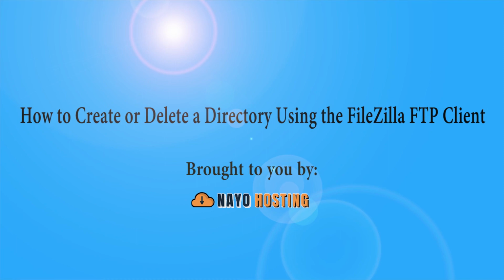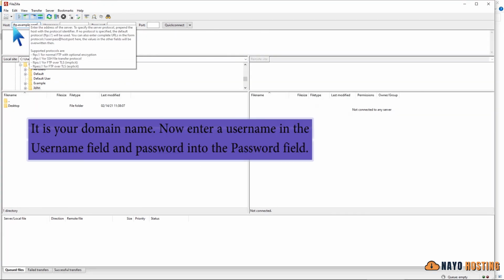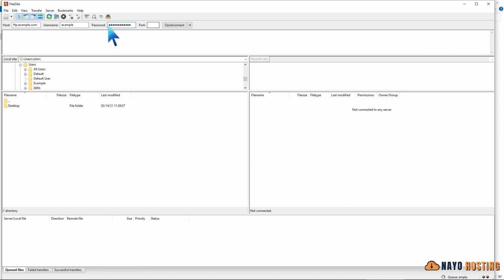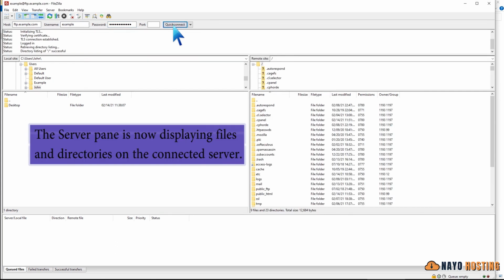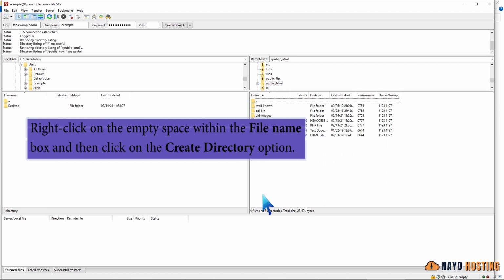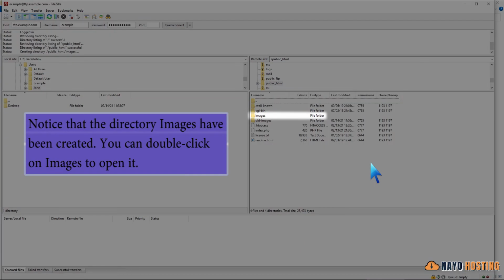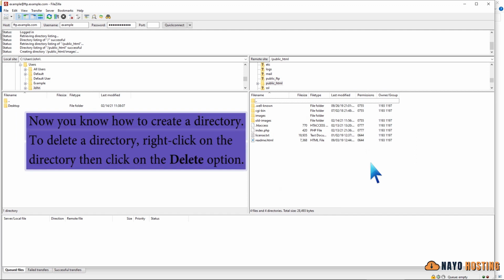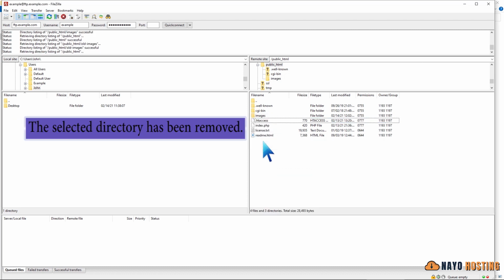How to Create or Delete a Directory Using the FileZilla FTP Client Nayo Hosting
Using the FileZilla FTP client, you can create or delete a directory in just a few easy steps. In this video, we'll show you how to do both. So whether you're new to FileZilla or just need a quick refresher, watch this video and learn how to manage your directories like a pro!